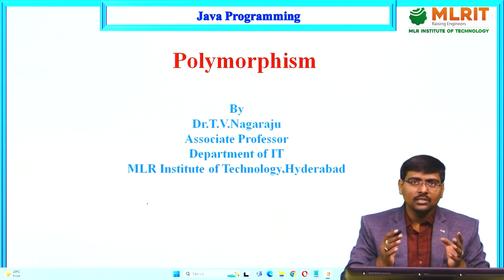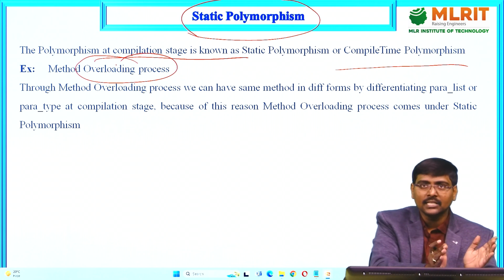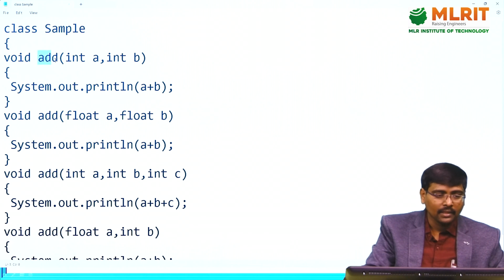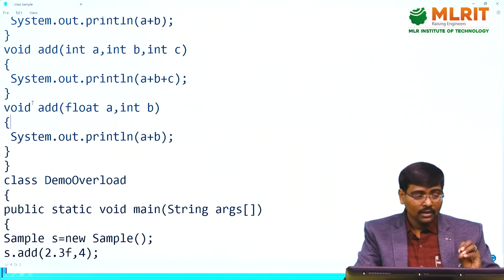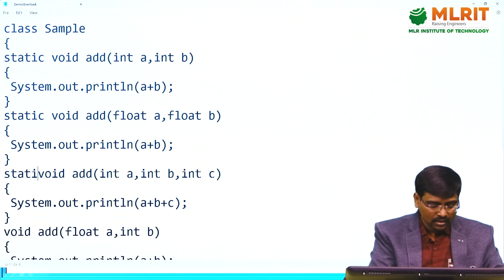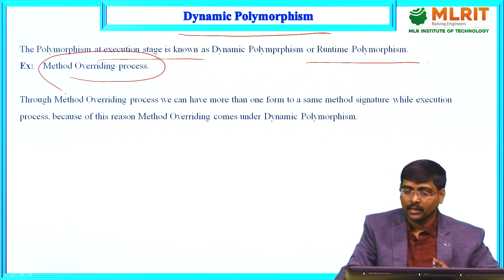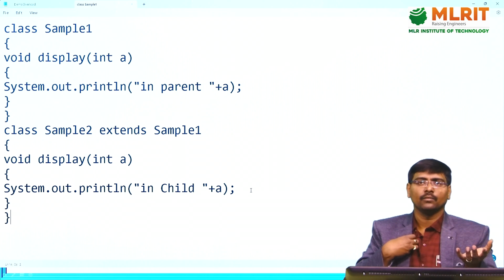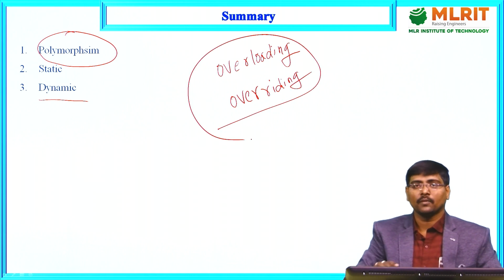LEC13| Java Programming | Polymorphism By Dr. T.V. Nagaraju